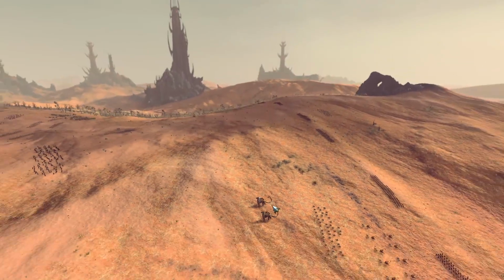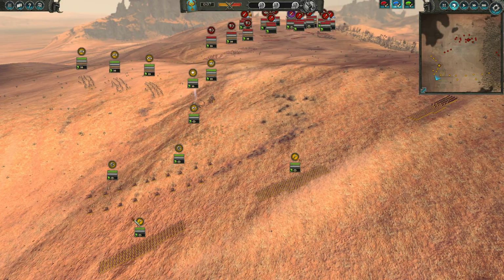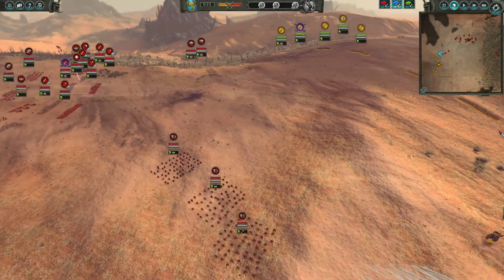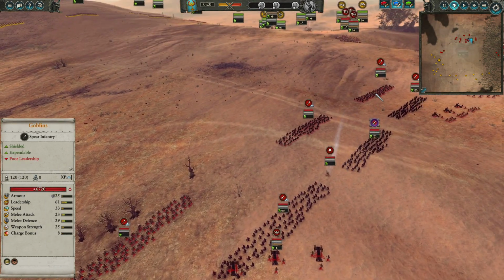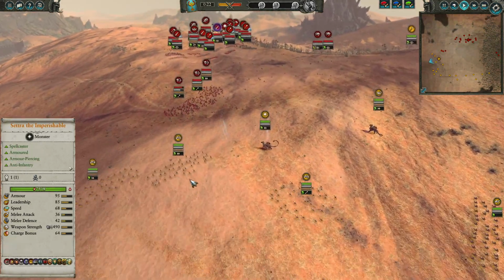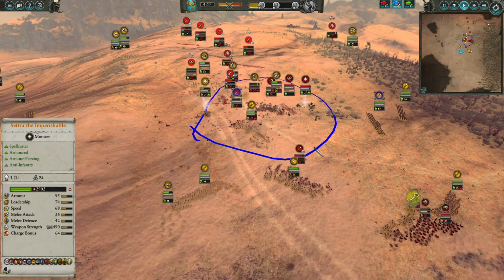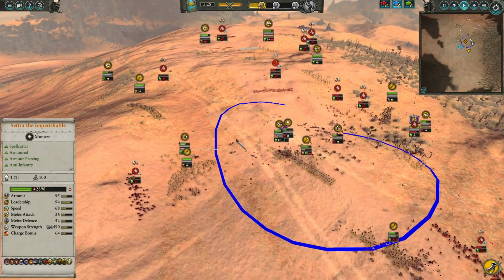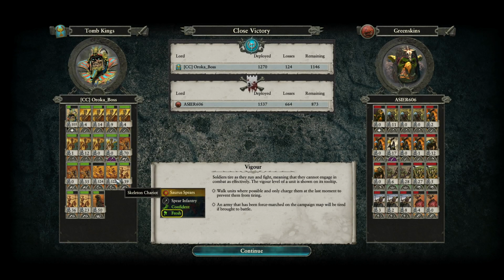Total War Warhammer 2 Tomb Kings vs Greenskins (Asier606)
These videos are about me commentate on my battle replays, where I will explain the army composition, why I picked specific roaster, how the battle suppose to be played out, and why I made certain decisions.